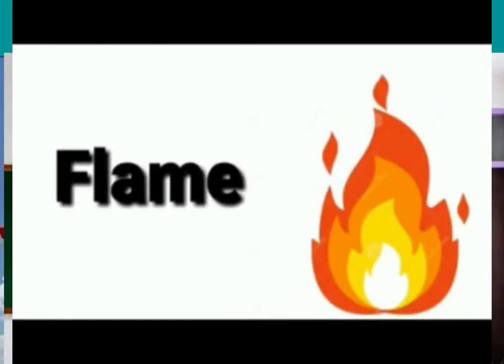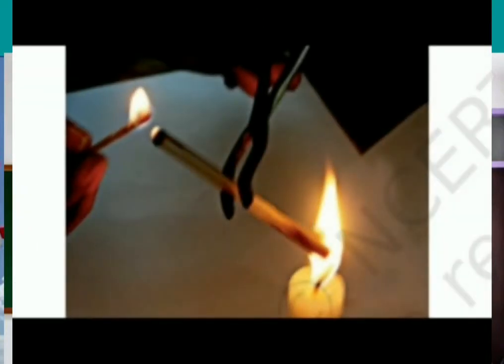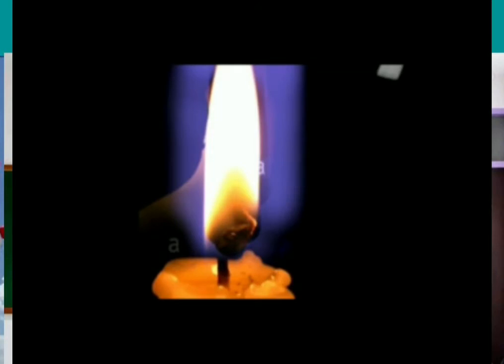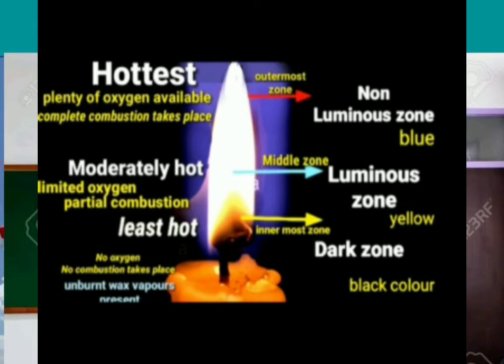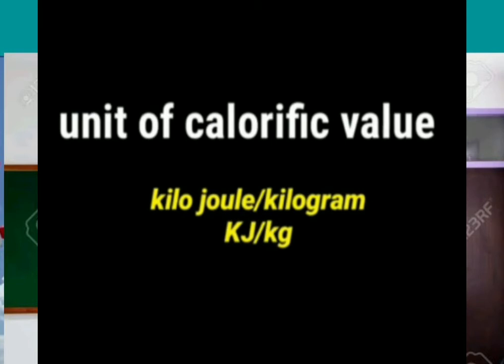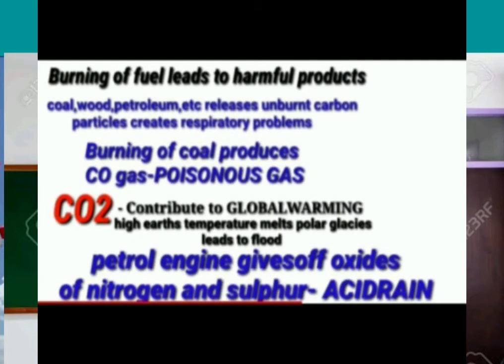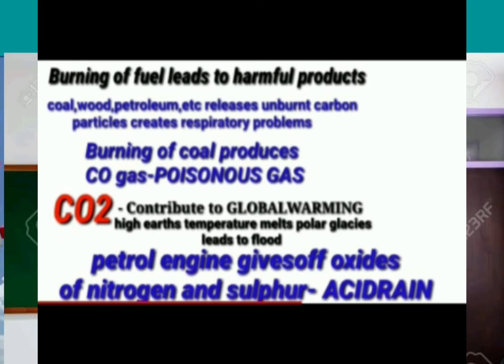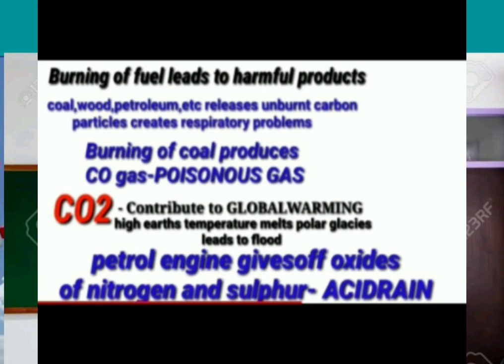Class 8 : Chemistry Chapter 3 : combustion and flame || Date: 6/9/2021